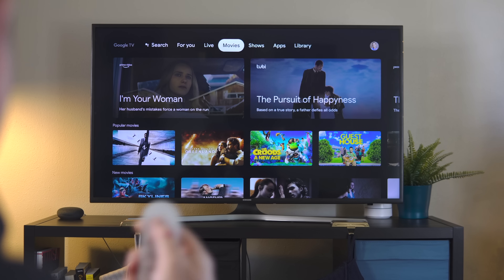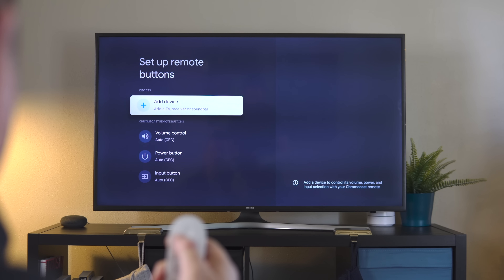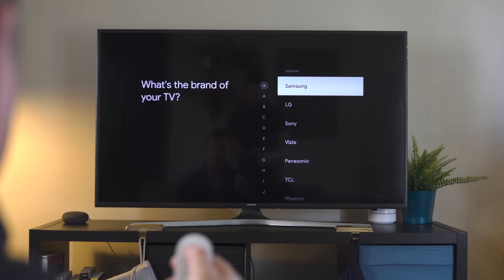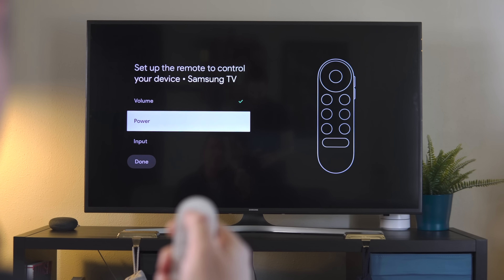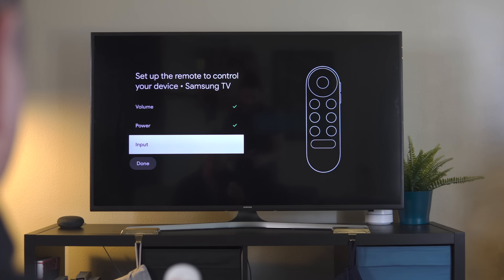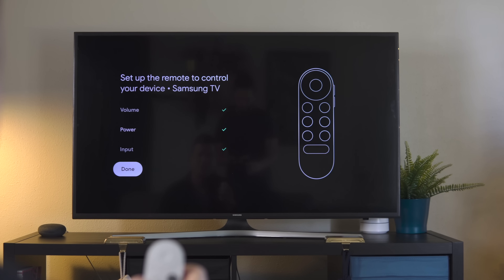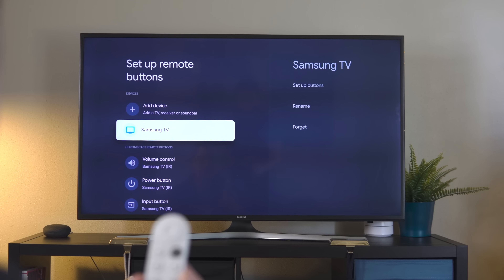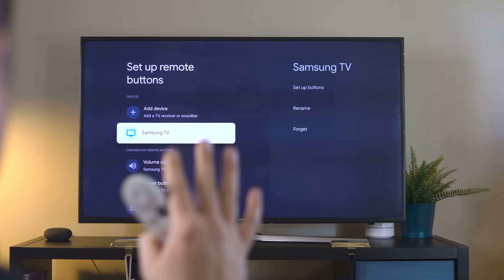How To Use the New Chromecast Remote to Control Your TV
For a variety of reasons, if you picked up a new Chromecast with Google TV you may have skipped out on setting up the TV controls during your initial out of box experience.  I know I did initially (we unboxed and set up on camera, so I bypassed that part) and had to figure out how to go back and get our office TV under the control of that sweet Chromecast remote that came in the box.  Rest assured, the process is simple once you know where to look.  Let's go over it, shall we?